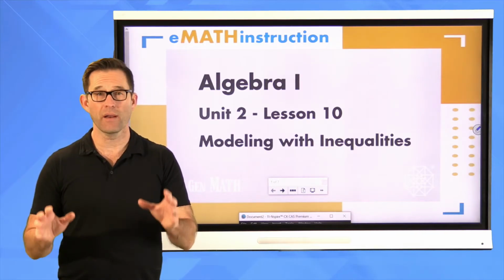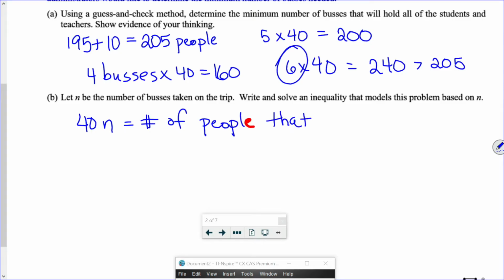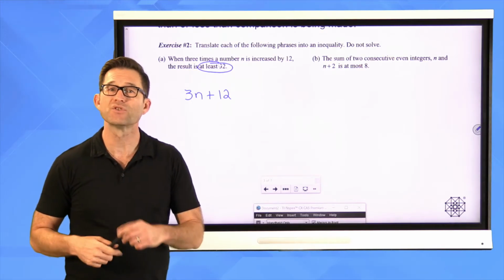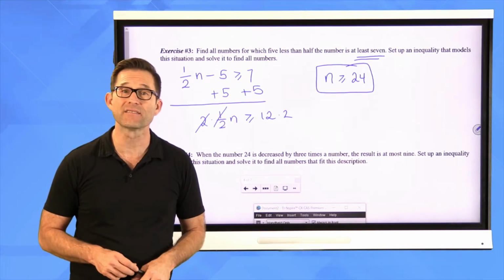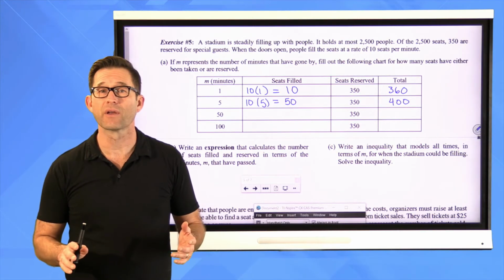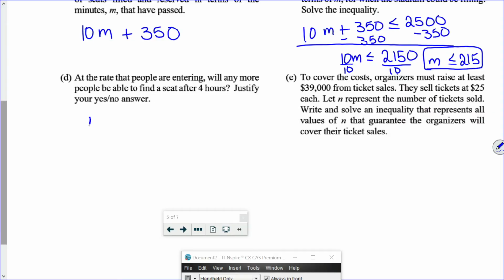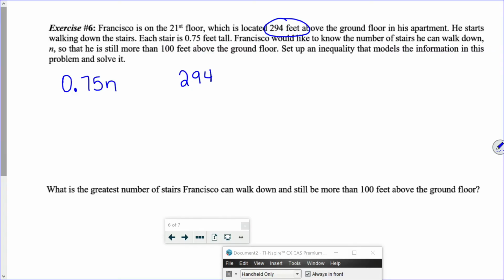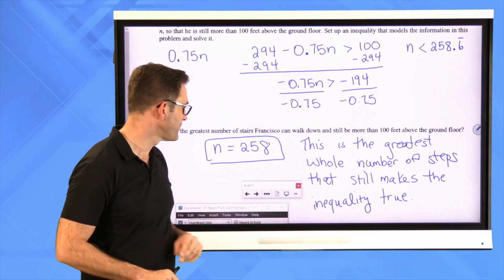N-Gen Math Algebra I.Unit 2.Lesson 10.Modeling with Linear Inequalities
In this lesson, students learn how to model common real-world scenarios with linear inequalities. They then use the properties of inequalities to solve for the variables of interest.